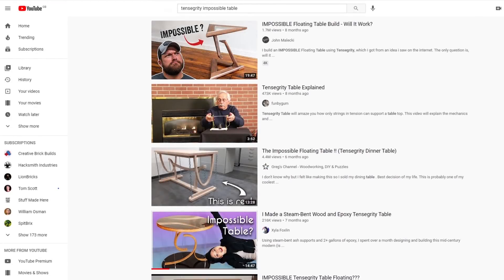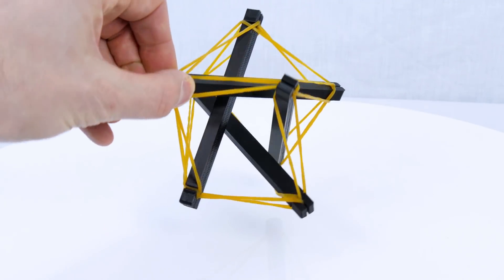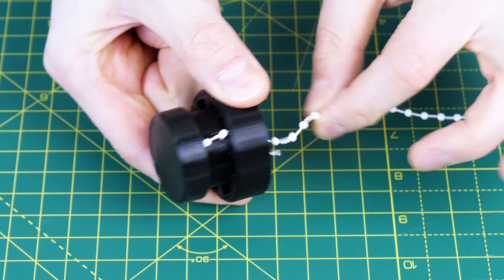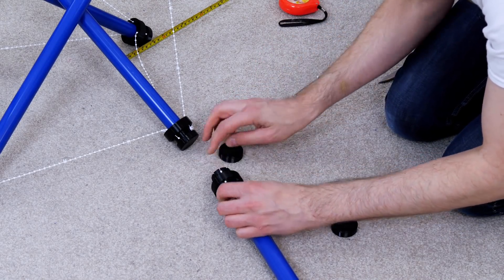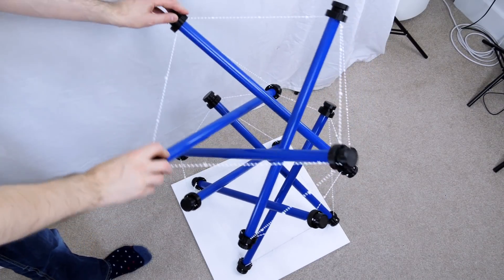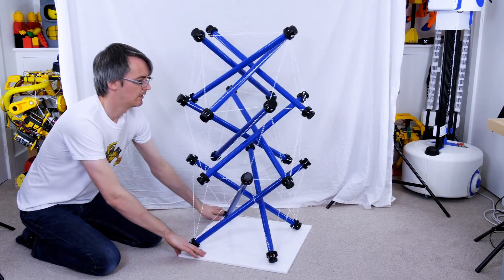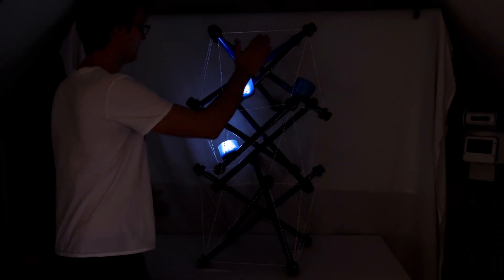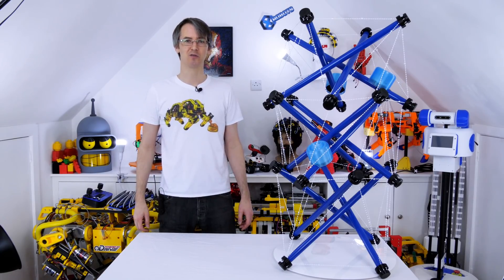Why there's more to Tensegrity than 'Impossible Tables'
I wanted to explore Tensegrity as an engineering concept. Quite a few other YouTube channels have made 'impossible tables' which in reality use Tensegrity - the combination of rigid members, and tensioned cords' to support themselves. However there are many other structures that can be made using Tensegrity.

HARDWARE/SOFTWARE

XROBOTS